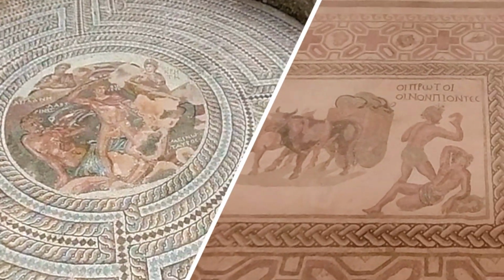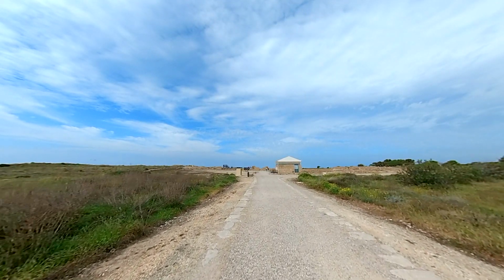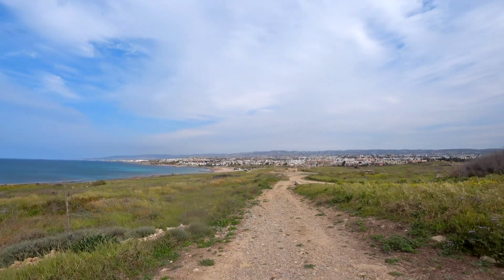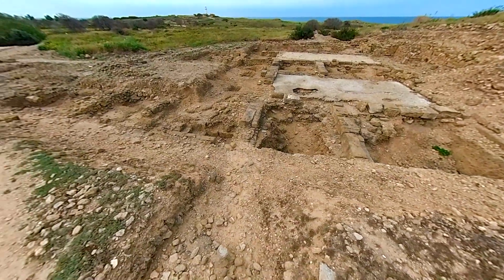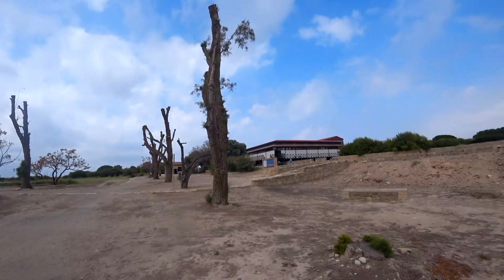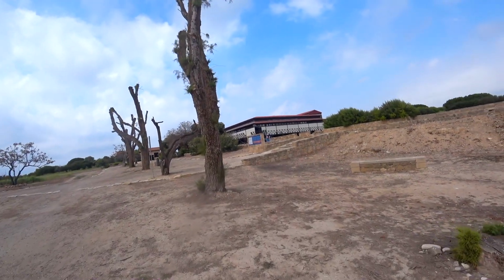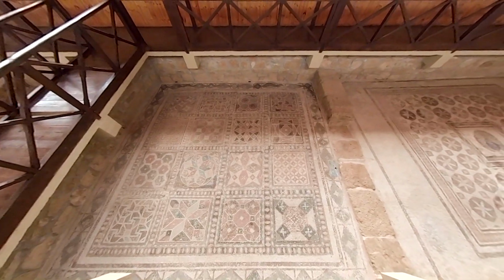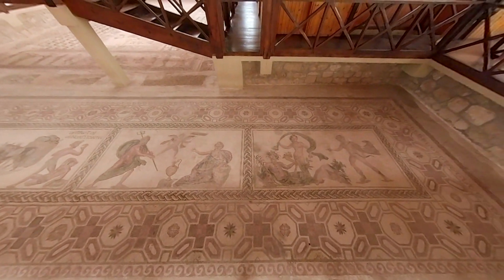Paphos' Ancient Marvels: Exploring History's Treasures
In this video, we'll be exploring the archaeological park of Paphos, Cyprus. This park is home to some of the island's most impressive ancient ruins, and we'll be exploring them step by step!

If you're looking for a unique Historical holiday to add to your list, be sure to check out the archaeological park of Paphos! This park is home to some of the oldest and most important ruins in Cyprus, and it's a great place to visit if you're interested in history and antiquities!

Chapter Times
00:00 Introduction
00:14 Kato Pafos Archaeological Park
00:47 House of Aion
01:07 House of Theseus
01:52 House of Orpheus
03:56 Early Christian Basilica
04:38 Roman Odeon
05:13 House of Dionysus

The music on this channel is from Artlist.